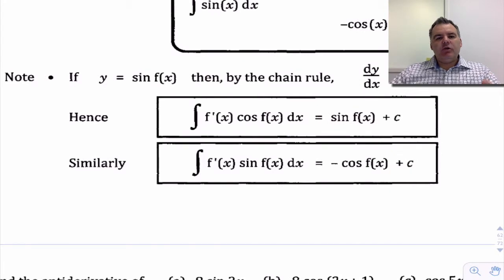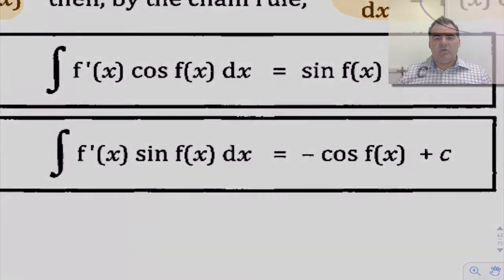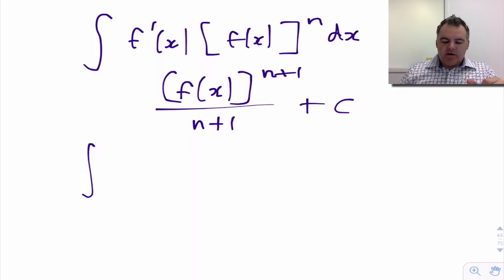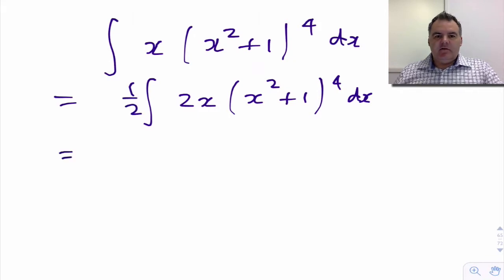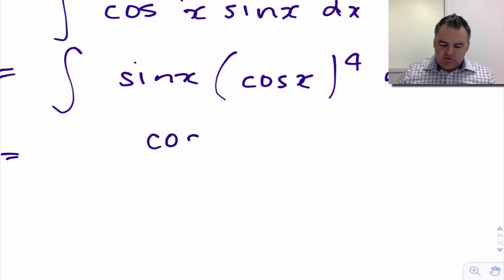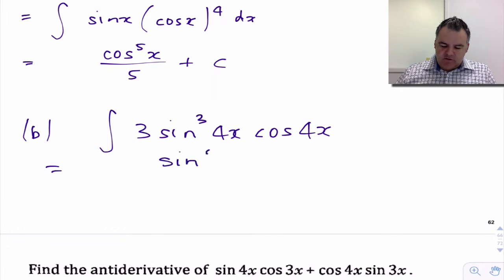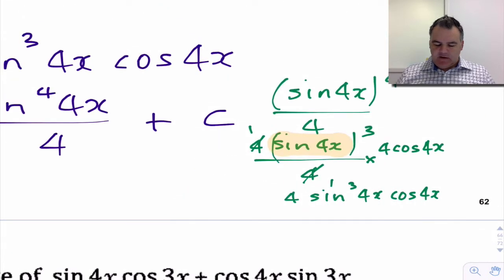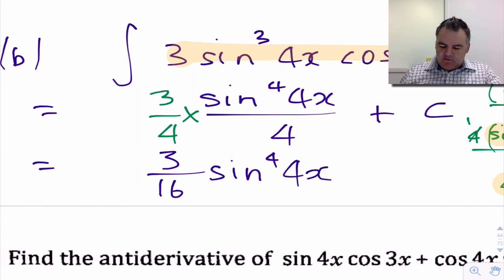Integration Trig II